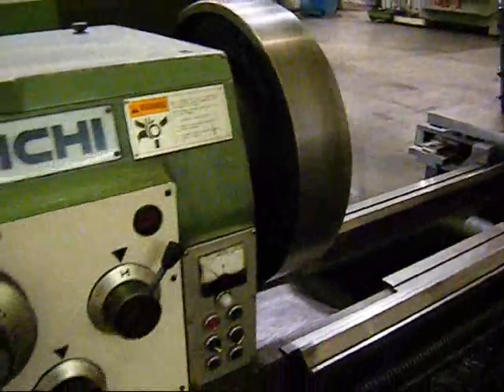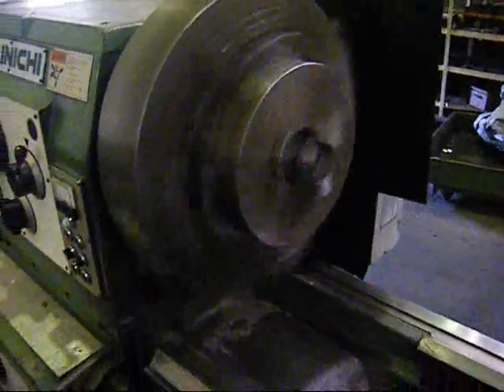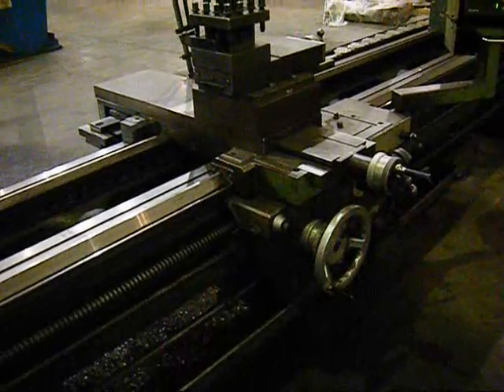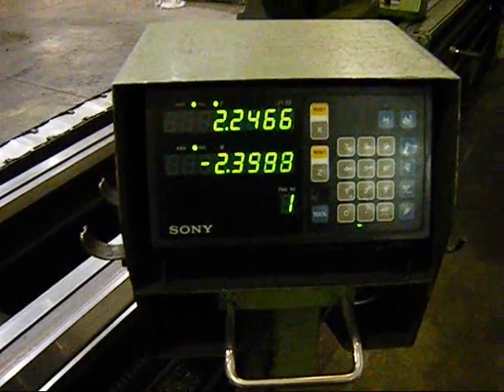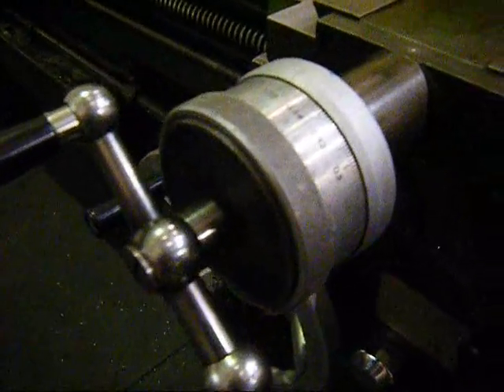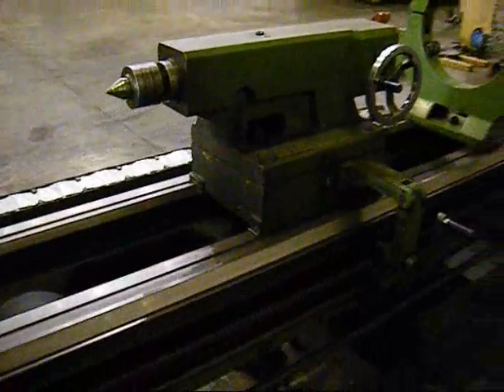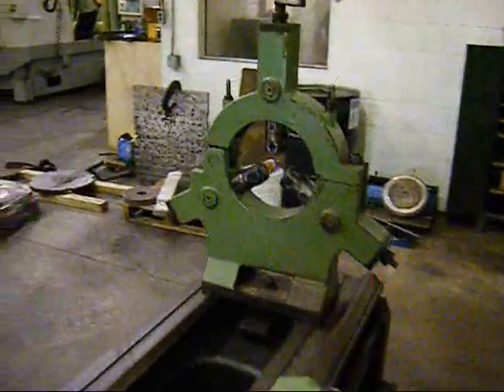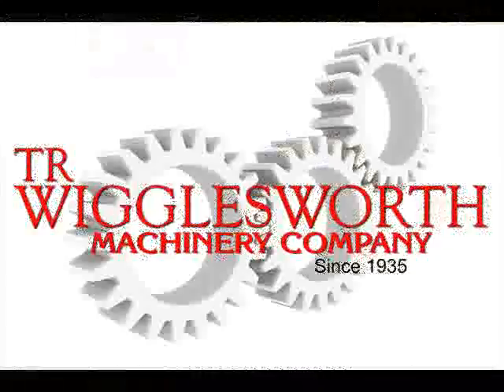29.5" X 236" DAINICHI MODEL DHK ENGINE LATHE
29.5" x 236" cc, DAINICHI, 1996, TAPER ATTACH.,
DIGITAL READOUTS, VERY NICE !

Our stock number: 8488

YEAR: 1996
MODEL DHK 78 X 600

SPECIFICATIONS:

SWING. 32"
OVER THE CROSS SLIDE. 21"
CENTER DISTANCE. 236"
WIDTH OF CROSS SLIDE. 11"

EQUIPPED WITH:

SONY 2-AXIS DIGITAL READOUTS
(MOUNTED ON SWIVEL BASE ATTACHED TO CARRIAGE)

4-JAW CHUCK
QUICK CHANGE THREADING INCH / METRIC / MODUAL / DIAMETRIC

(2) ROLLER TYPE STEADY RESTS
TAILSTOCK WITH RACK ASSISTED HANDLE TO POSITION.
RAPID TRAVERSE 4-WAY ON CARRIAGE

UNDER POWER FOR INSPECTION